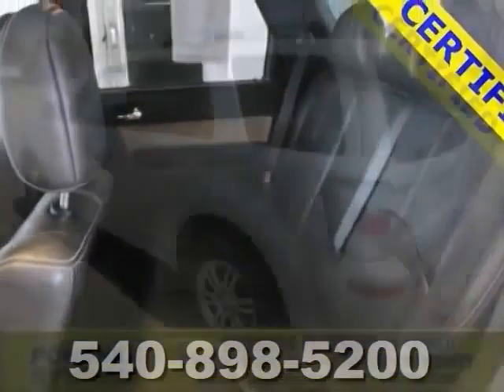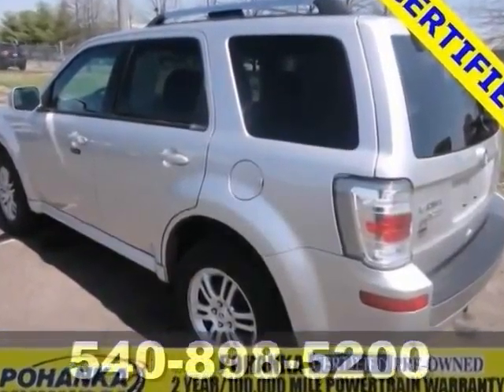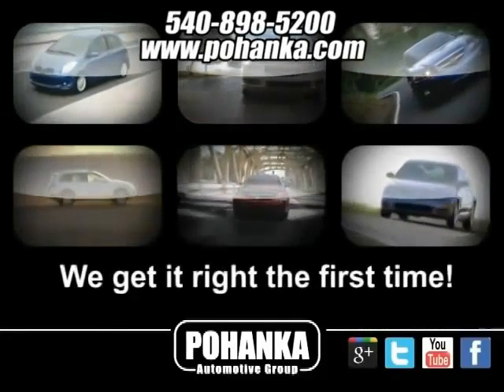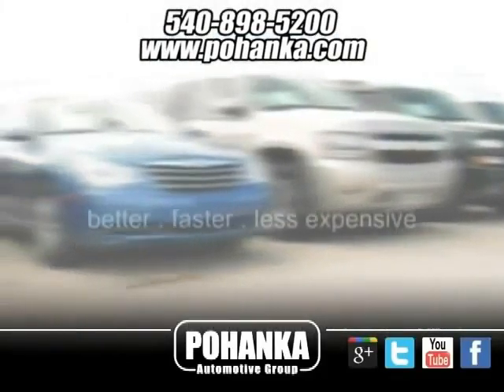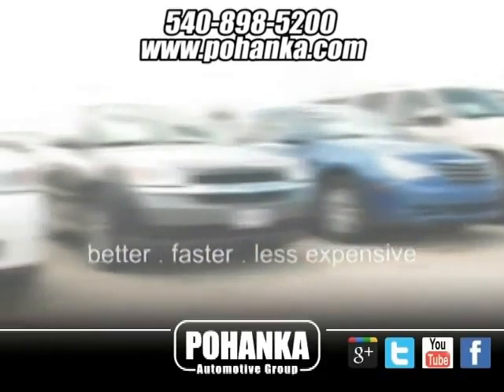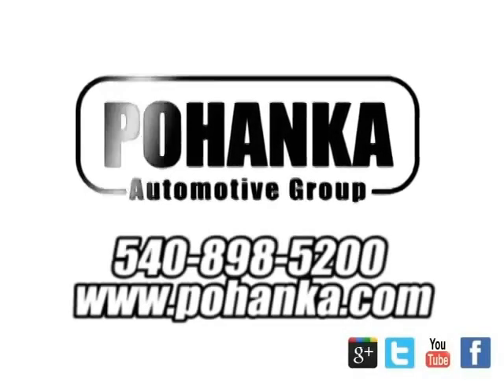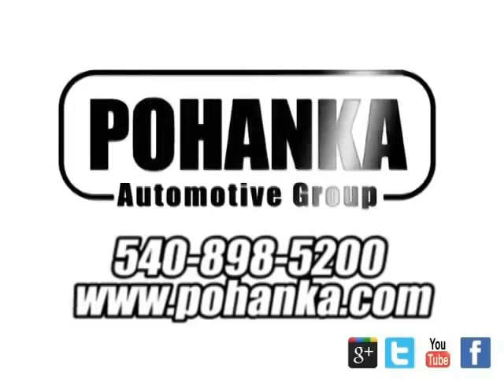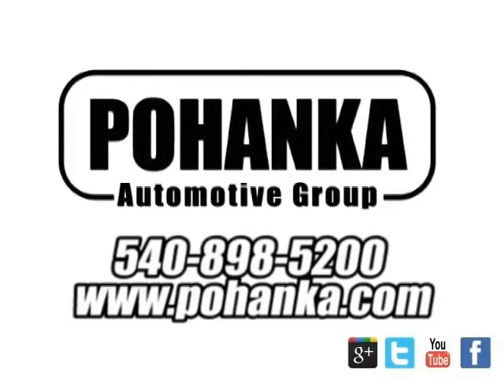2011 Mercury Mariner Richmond VA Fredericksburg, VA 13X022 Fredericksburg VA Richmond VA